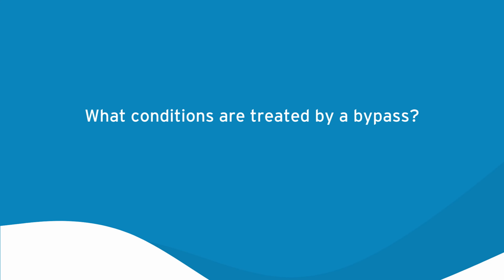Extracranial to Intracranial Bypass: A Life-Saving Cerebrovascular Procedure | UCLA Neurosurgery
An extracranial to intracranial bypass is a life-saving surgical procedure that connects blood vessels from outside the skull (extracranial) to blood vessels inside the brain (intracranial) to restore blood flow to the brain. An extracranial to intracranial bypass can be an integral step to prevent stroke and is used to treat conditions like Moyamoya disease and intracranial atherosclerosis.

Dr. Anthony Wang, Cerebrovascular, Skull Base, and Pediatric Neurosurgeon at UCLA, performs extracranial to intracranial bypasses at UCLA. In this video, Dr. Wang describes more about the procedure and how UCLA ensures top-notch care during each bypass operation.

About Cerebrovascular Neurosurgery at UCLA
The Cerebrovascular Neurosurgery team at UCLA prides itself on providing modern and fully comprehensive open surgical and minimally invasive treatment options for blood vessel problems of the brain and spine. This includes delicate cerebrovascular microsurgery (e.g., for vascular bypass and aneurysms), the newest endovascular catheter-based therapies, multi-modal radiotherapy, and everything in between.